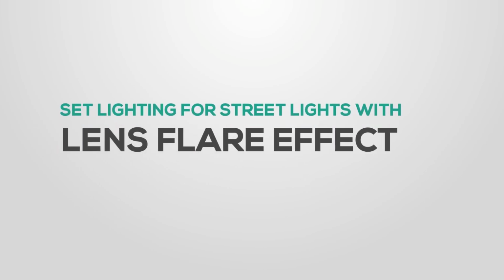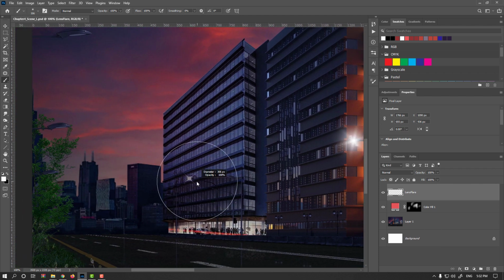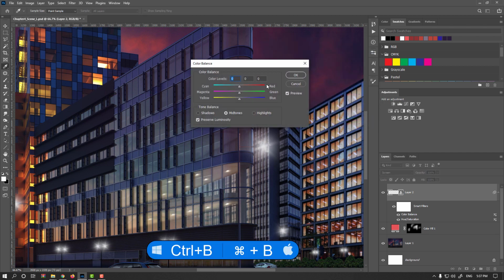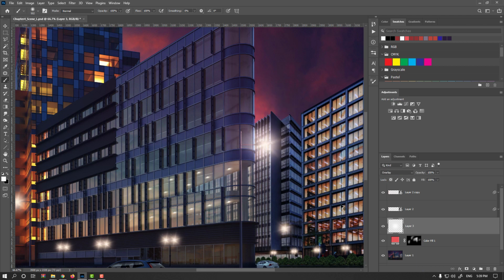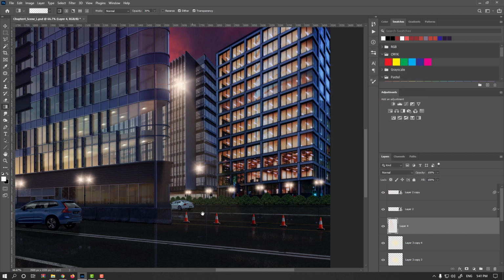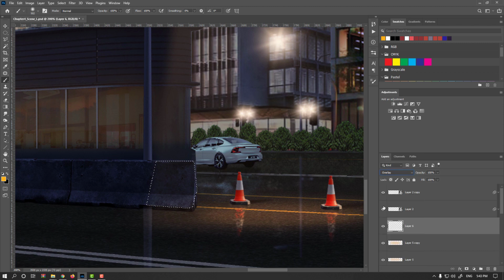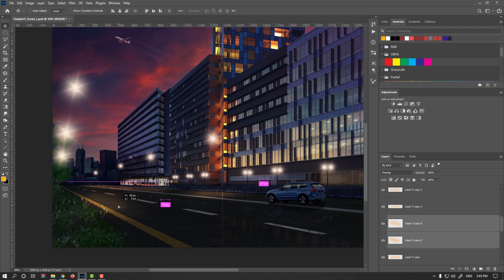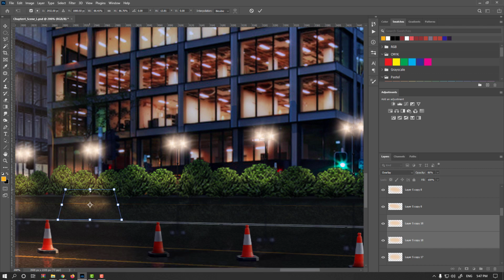#57 Add Lens Flare for Lights